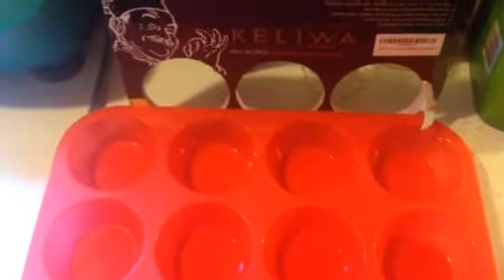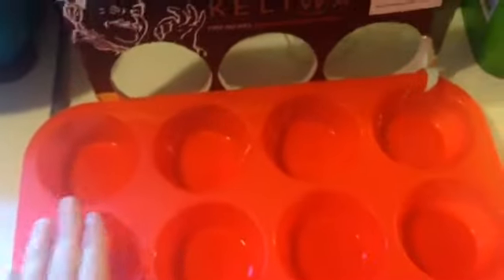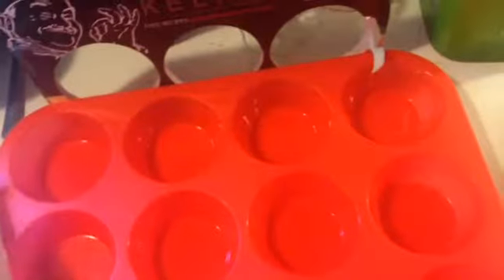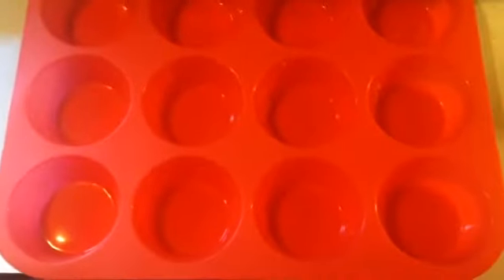Keliwa silicone muffin pan review by Ruby Roark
YouTube Capture